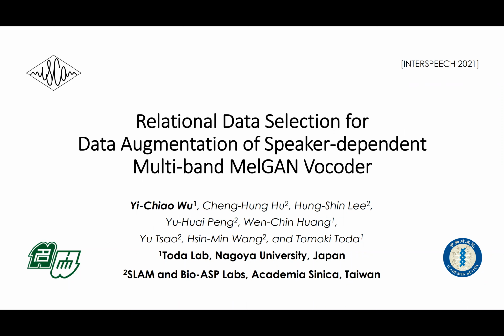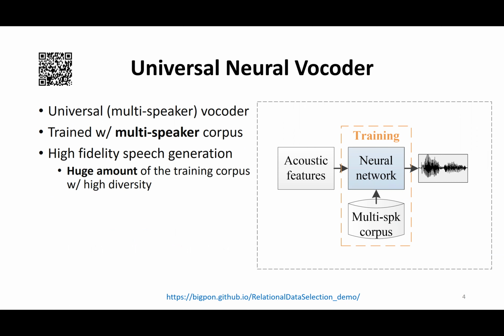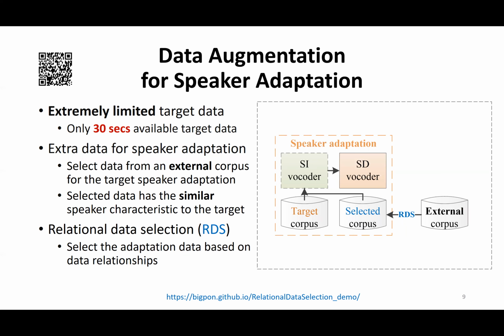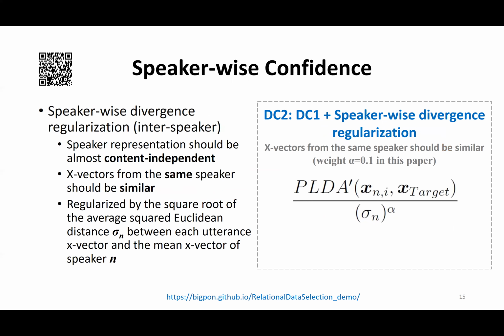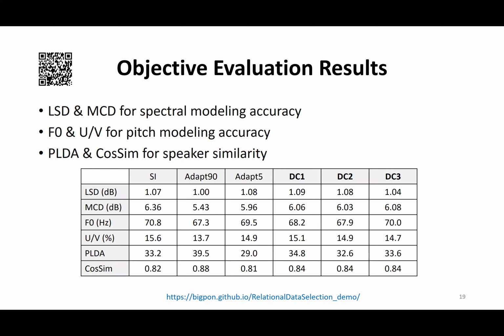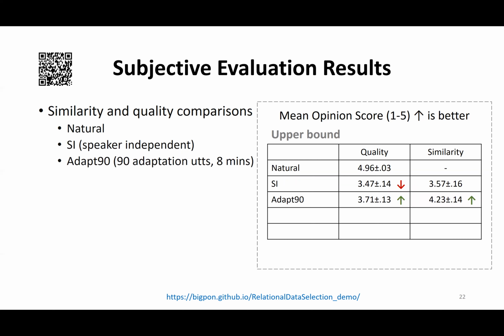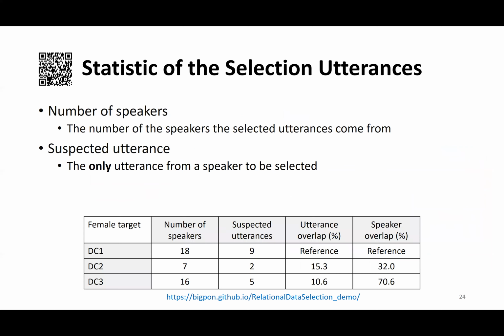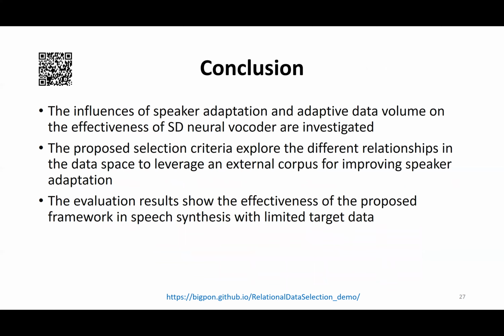[INTERSPEECH 2021] Paper 806: Relational Data Selection for Neural Vocoder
Introduction video of "Relational Data Selection for Data Augmentation of Speaker-Dependent Multi-Band MelGAN Vocoder".